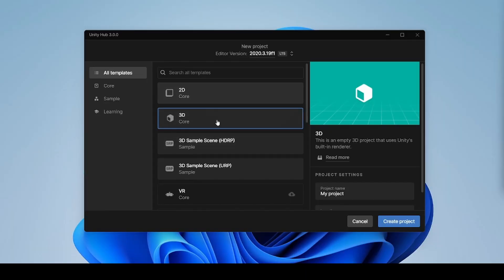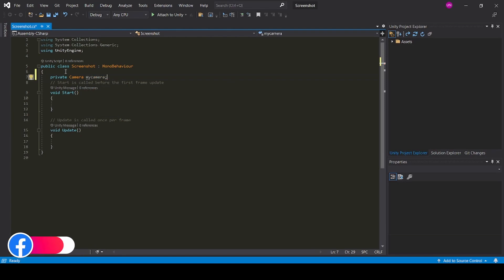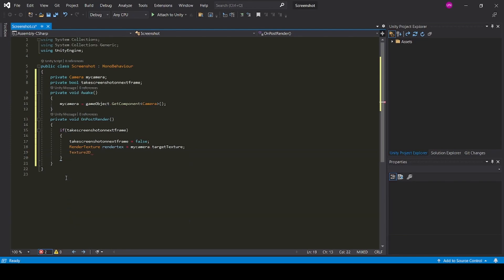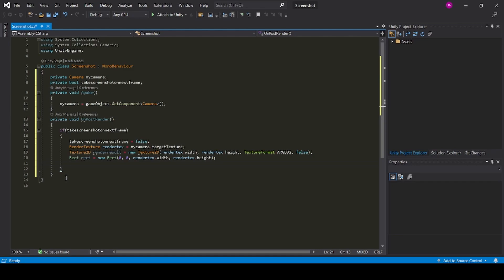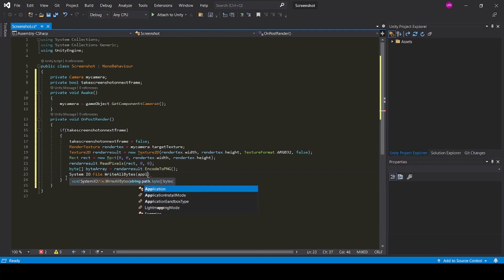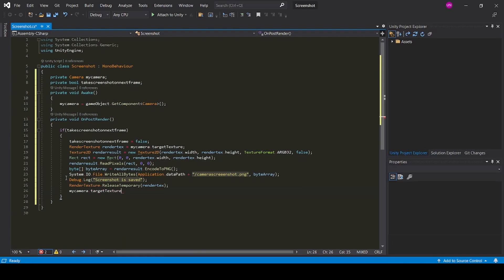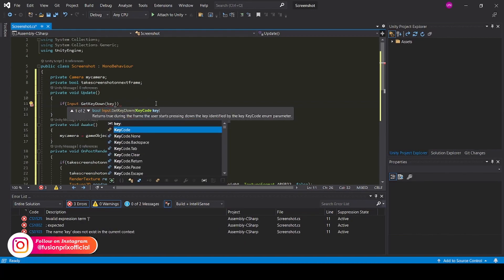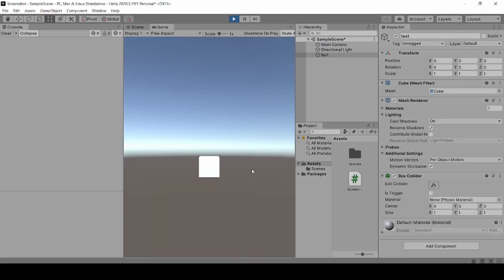How To Take Screenshot in Unity - 2022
Fast and simple to implement Taking Screenshot  for your Unity games for the Android platform. Engage your players and keep their support!!

➥➥➥ DOWNLOAD LINK ➥➥➥

➥➥➥ MUSIC CREDITS➥➥➥